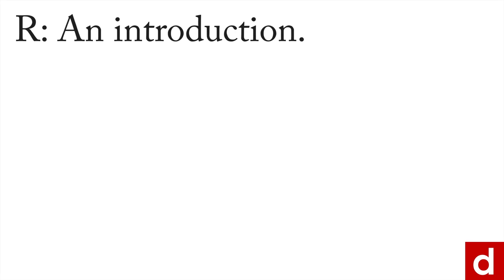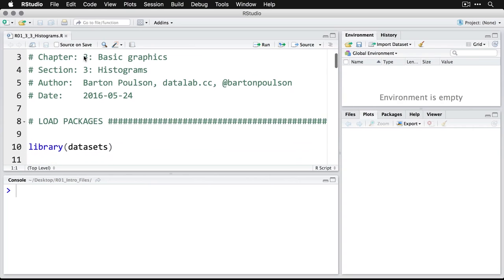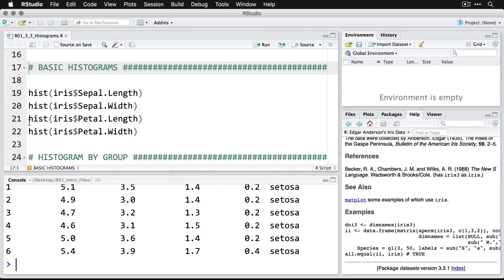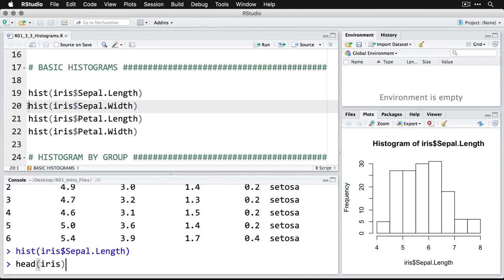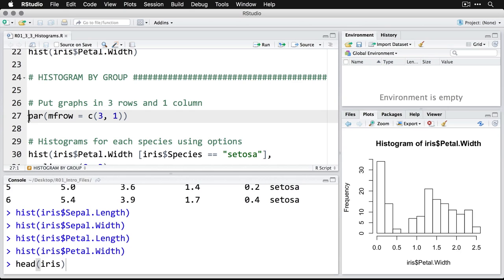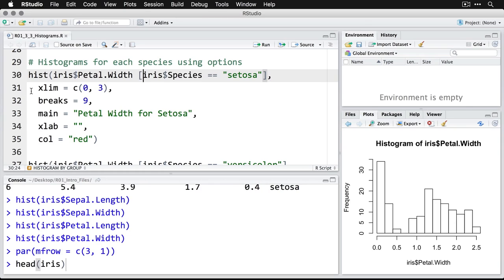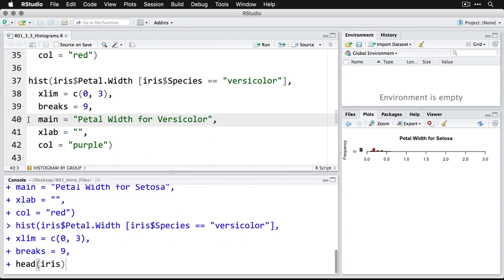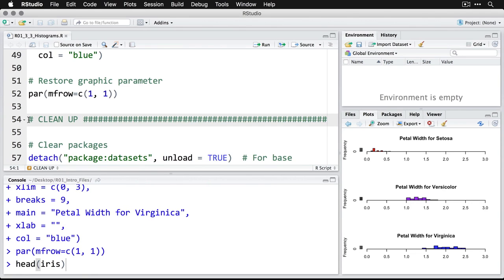Histograms - R: An Introduction - 3.3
Histograms are the graph of choice for understanding quantitative variables. For more on this topic – and all of data science!